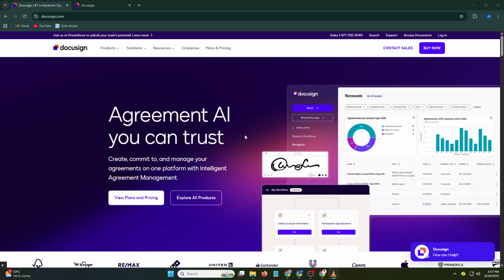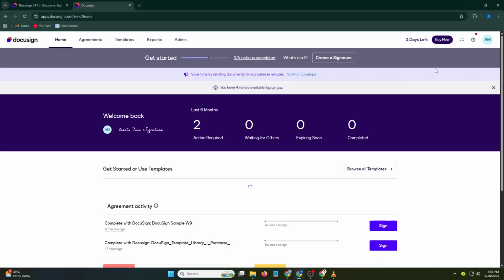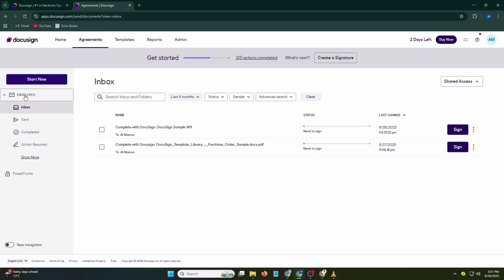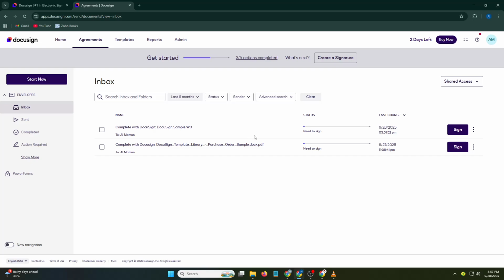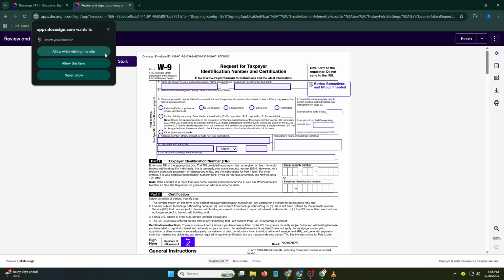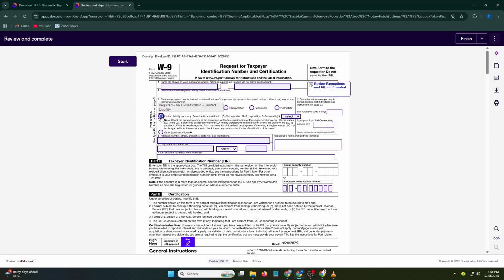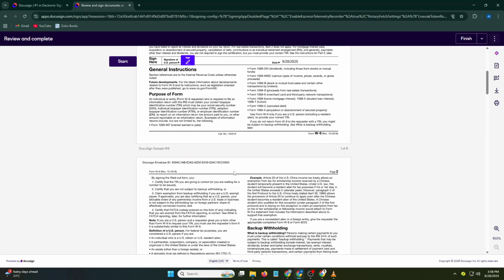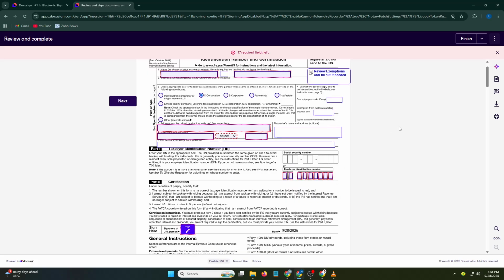How to Fill Out Docusign - 2026 (Guide for Beginners)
How to Fill Out Docusign
In this video, you will learn how to fill out DocuSign step by step in a simple and easy way. Whether you’re signing contracts, forms, or important documents online, this guide will show you how to complete and submit them securely using DocuSign electronic signature and digital document tools.